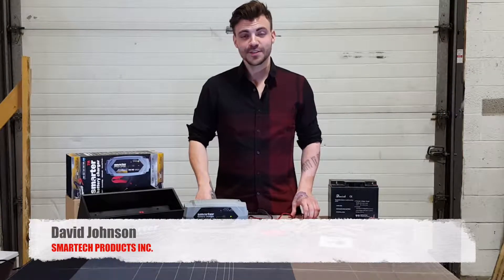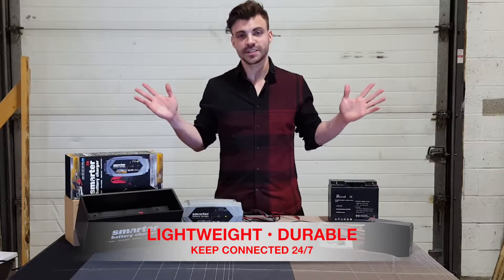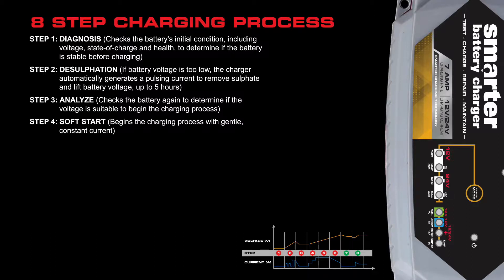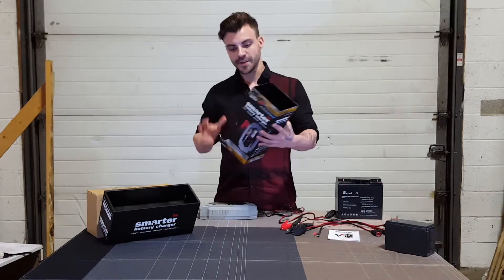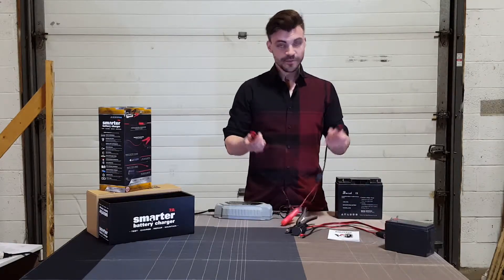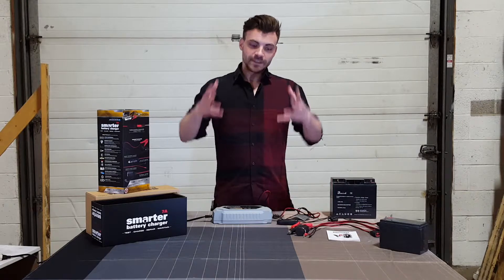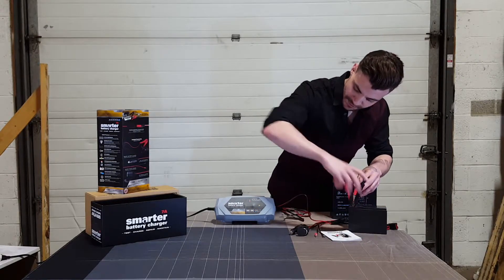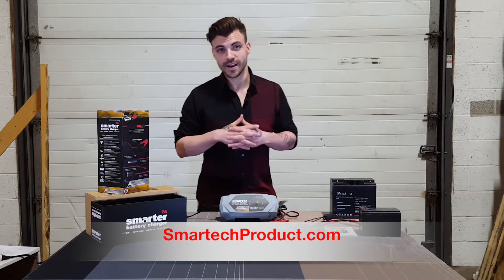Smartech IC-7000 – 7A 12-24V INTELLIGENT MICROPROCESSOR BATTERY CHARGER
The IC-7000 – 7 AMP 12-24V Intelligent Microprocessor Battery Charger is capable of testing, charging, maintaining, and even repairing all types of 12V and 24V lead-acid batteries, including WET (Flooded), GEL, MF (Maintenance-Free), EFB (Enhanced Flooded Battery), AGM (Absorbed Glass Mat), and 12V Lithium and AGM+ batteries. It has a built-in intelligent microprocessor which makes charging faster, easier, and safer to use. Safety features include spark proof, reverse polarity, short circuit, over current, overcharge and overheat protection. Keep it connected 24/7 without damaging the battery and keep your battery ready to use.

Smarter™ Battery Chargers offer expanded features not found on most chargers. Restorative functions like desulphation, destratification, and optimization allow you to regain 100% of your battery’s capacity. These chargers are so advanced, they have the capability to recover battery voltages that are too low for traditional chargers to detect.

The Smarter™ 7A 12V/24V Battery Charger charges batteries from 14-230Ah (12V) and 14-115Ah (24V) and safely maintains 6V and 12V lead-acid batteries of all sizes.

With a dedicated Repair Mode for deeply stratified or sulphated batteries, the Smarter™ 7A 6V/12V Battery Charger could save an otherwise “dead” battery.

The charger also has a 13.6V 5A Supply Mode which allows you to power 12VDC devices.